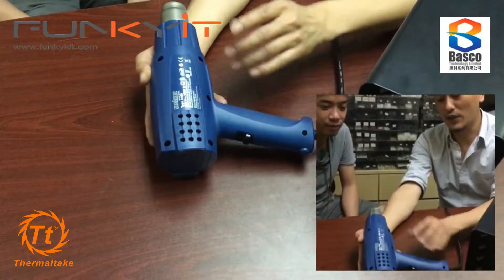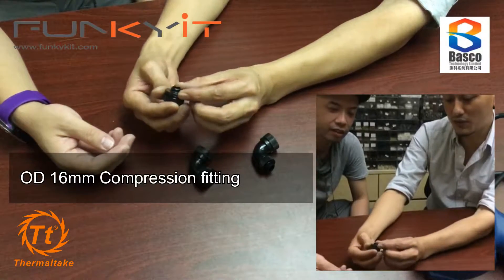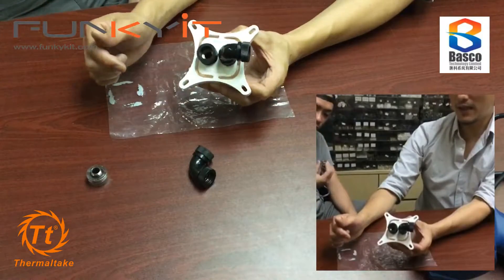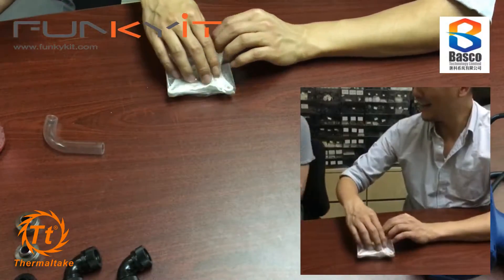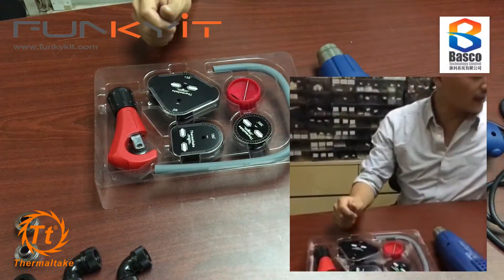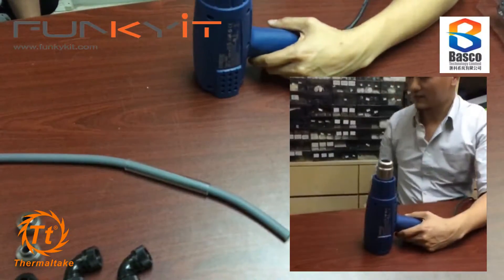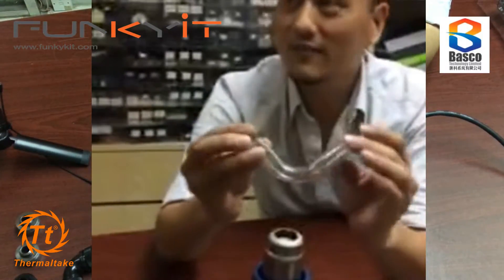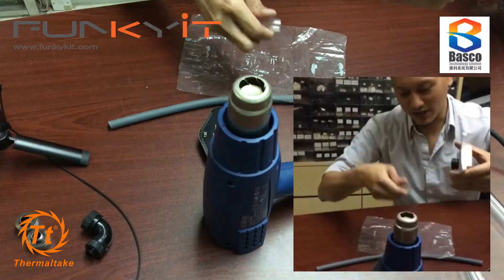Thermaltake Pacific Hard Tube (PETG) Bending Kit - Recorded Live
Thanks to BASCO HK, we decided to show you how to do some Hard Tube (PETG) Bending using Thermaltake Pacific Hard Tube Bending kit.

We talk about the different types of compression fittings for watercooling and also do some LIVE hard tube bending.